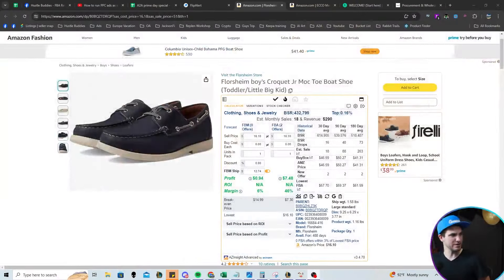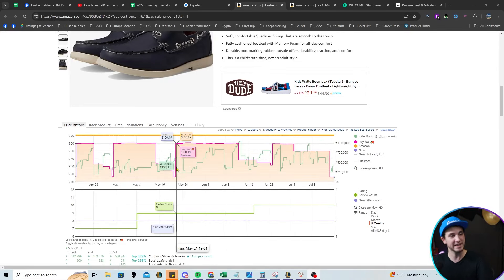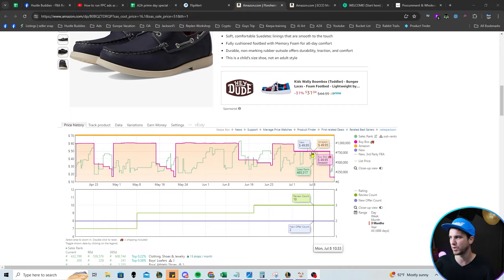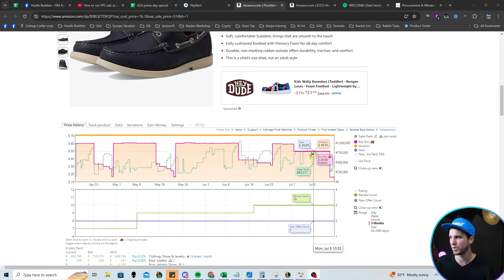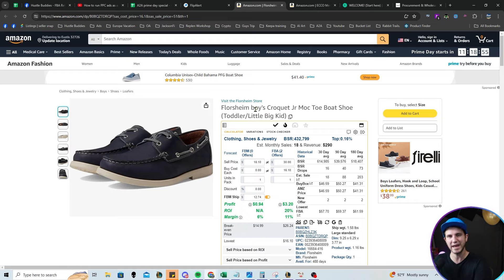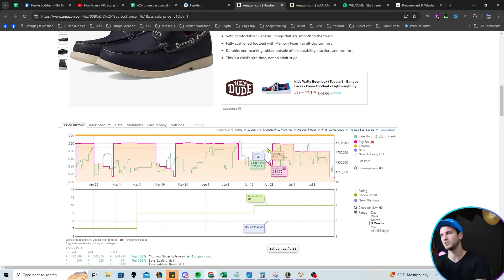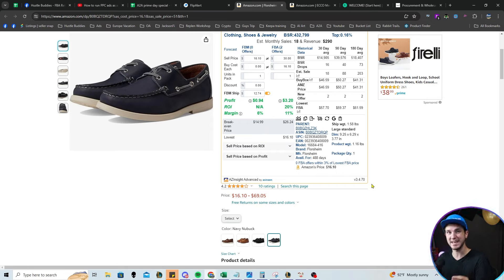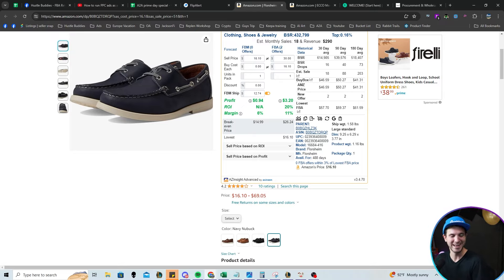A2A Prime Day Flips - For Amazon sellers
Amazon prime day is going to be INSANE for A2A flipping opportunities.

If you want to take advantage of Amazons biggest sale day, but you don't have the time to sit down and learn all the nuances of A2A flipping... Or you just want a bunch of profitable A2A flips dropped on your lap in real time - Come join the A2A Prime day leads event!